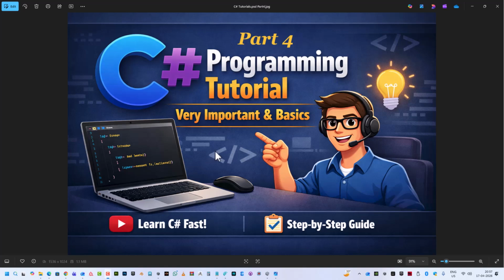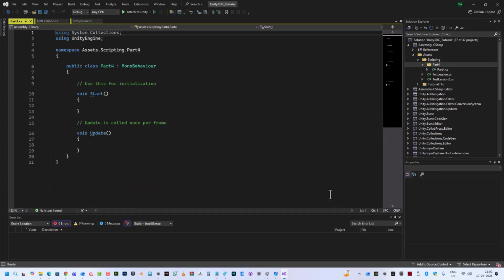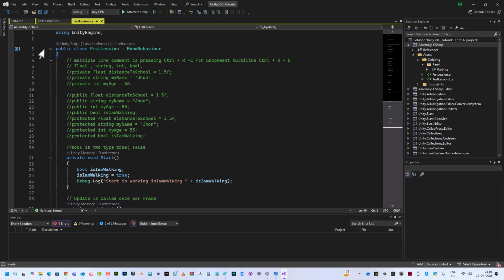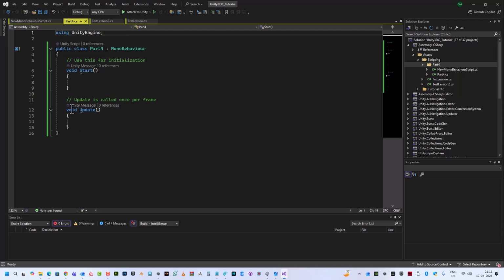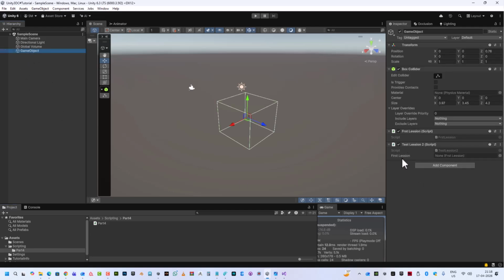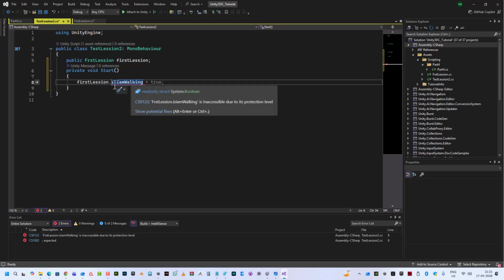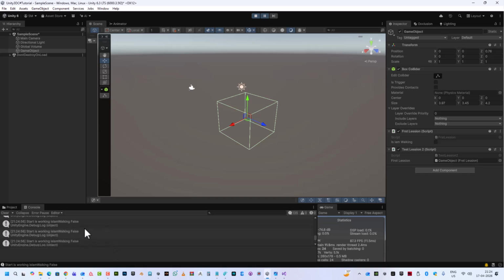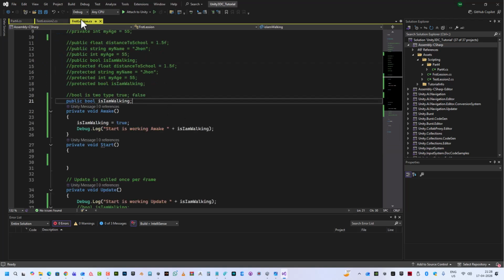C# Unity Tutorial Part 4 | Classes, Class Instances, Inheritance & Execution Order, Properties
Welcome to Part 4 of my C# Unity tutorial series!
In this episode, we’ll explore deeper C# concepts and Unity scripting essentials, including:

Understanding classes and class instances

Inheritance and accessibility (private vs public)

Static instances and namespaces

Debugging techniques in Unity

Execution order: Awake, Start, and Update — when and how to use them

By the end of this video, you’ll have a solid grasp of object‑oriented programming in Unity and know how to debug and structure your scripts effectively.

This series takes you step by step from beginner to advanced Unity C# concepts.